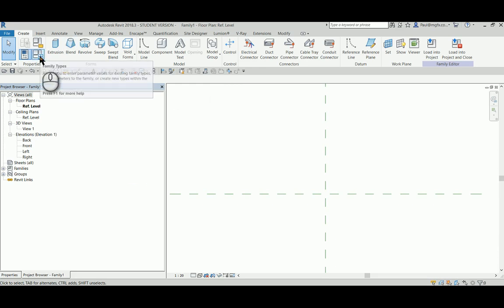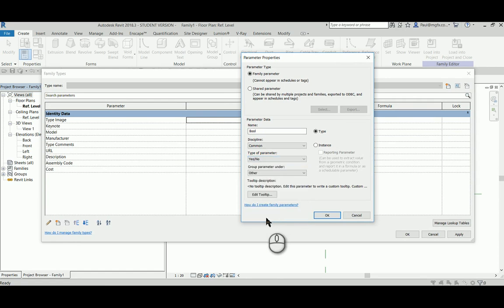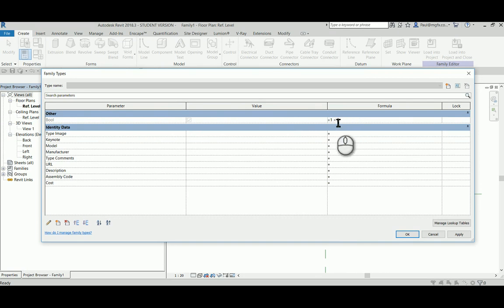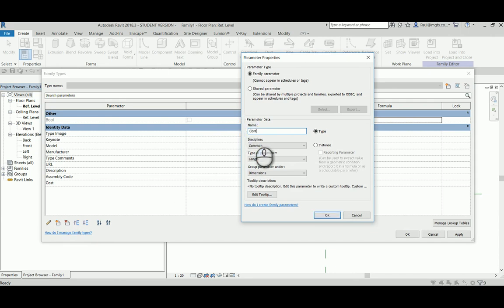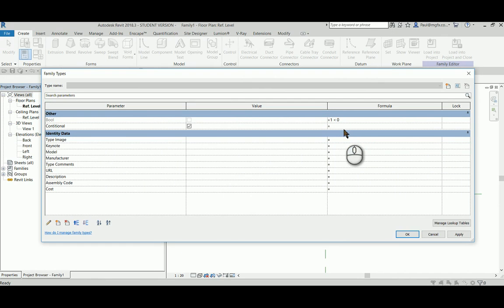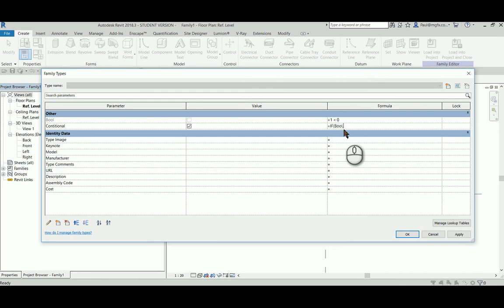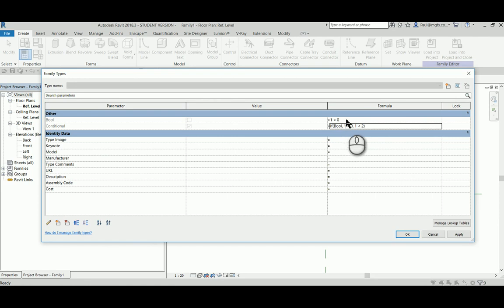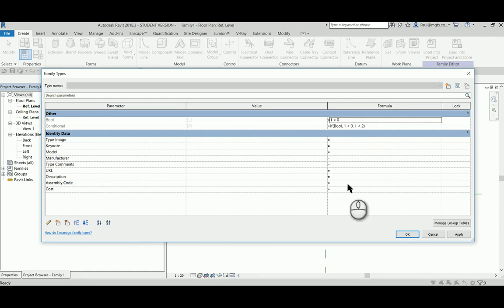Yes/No Parameter In Revit Families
How to use a Boolean Yes/No parameter in a Revit family using formulae.